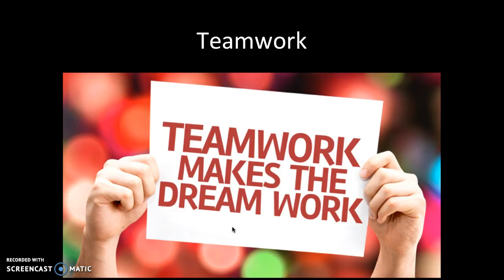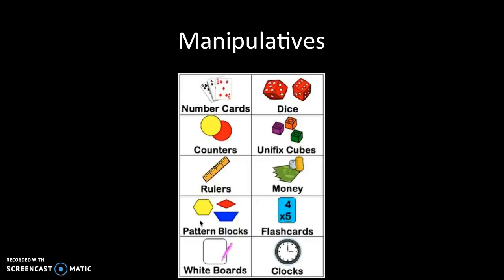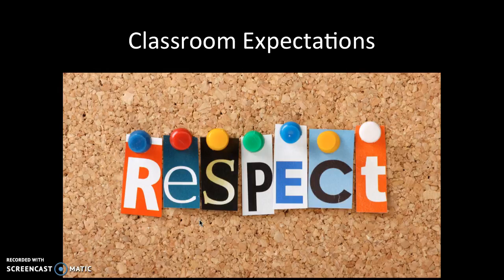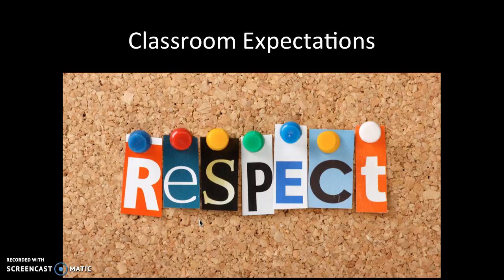ELED 330 - My Math Talk